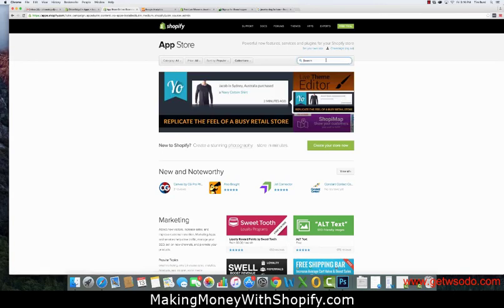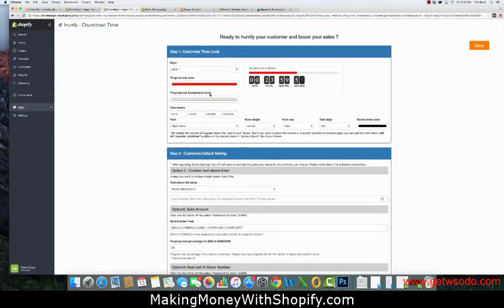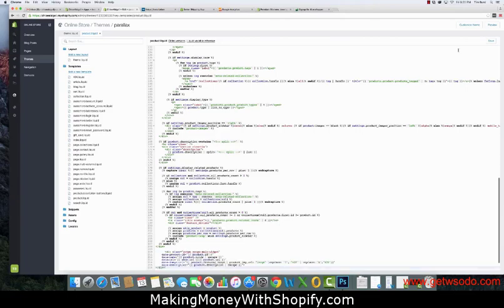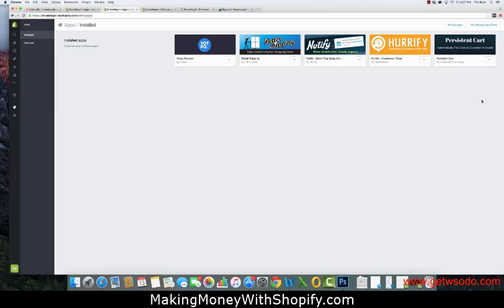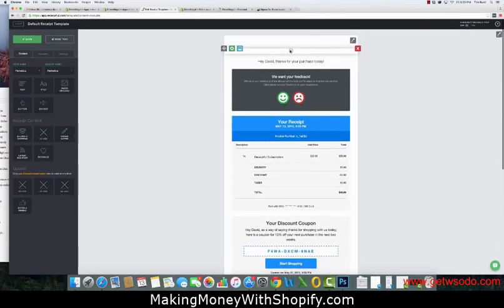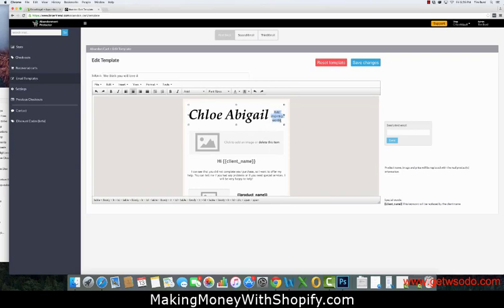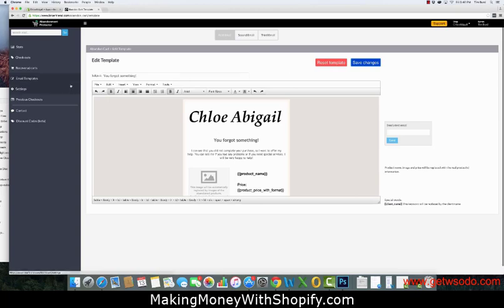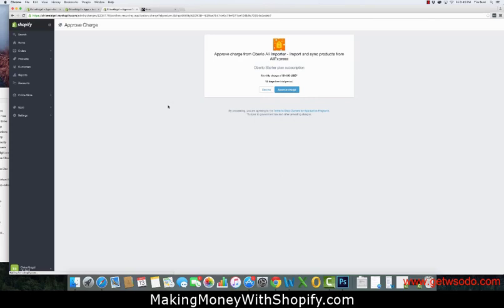Ecommerce Case Study 2018 - Shopify Apps Setup Tutorial for Beginner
This tutorial shows you how to create a Shopify dropshipping store using Oberlo & Aliexpress.